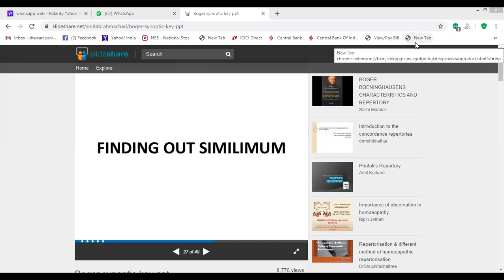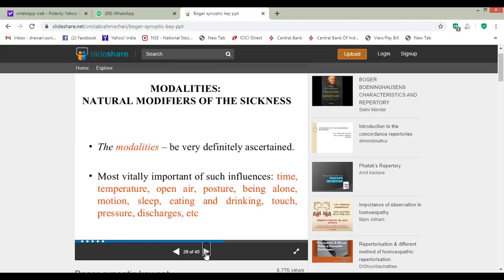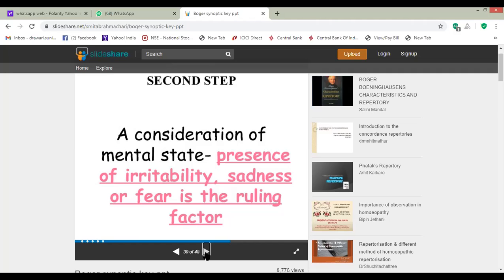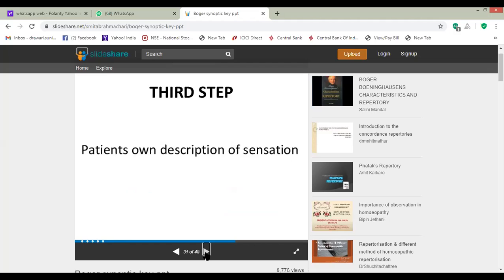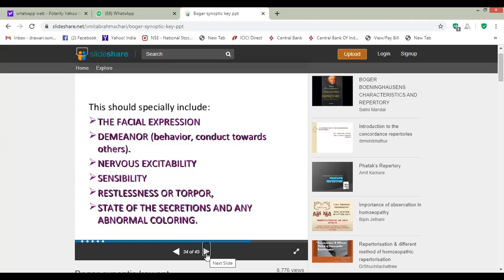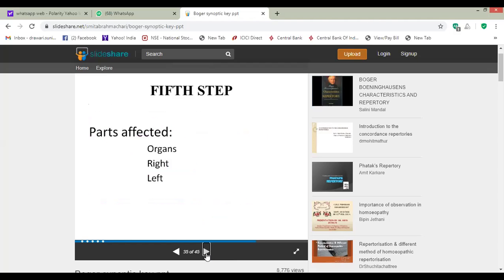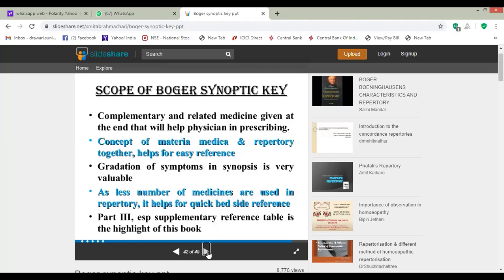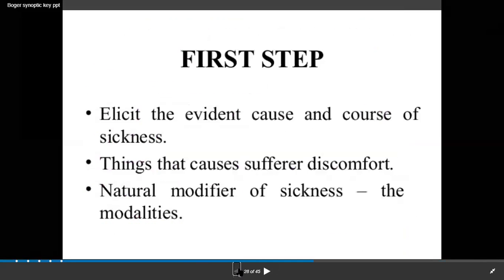Bobers Synoptic Key. Part 3. By - Dr. Awari S.A.